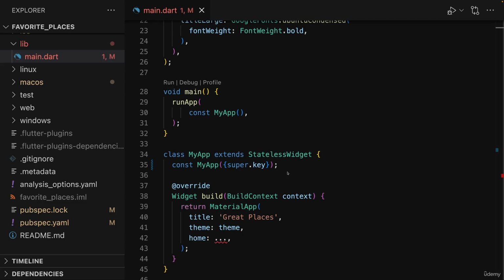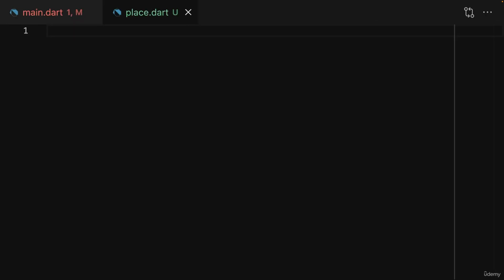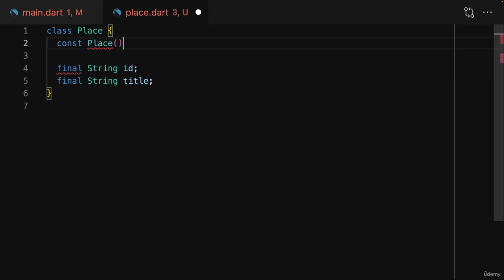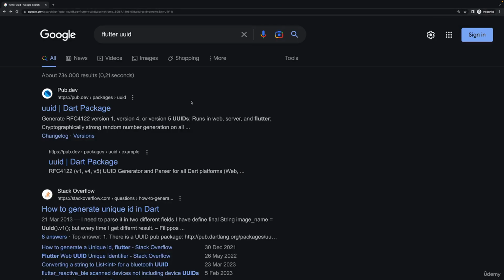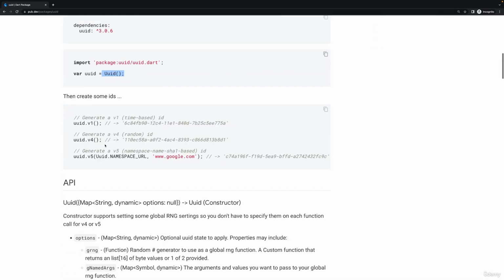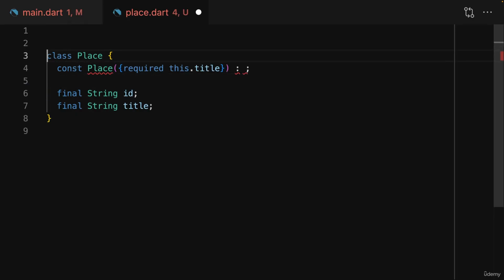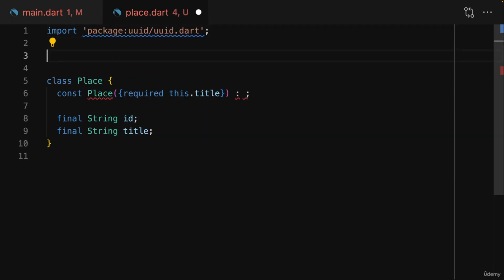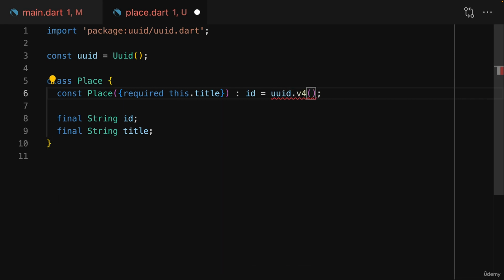234 Adding a Place Model Challenge Solution 16